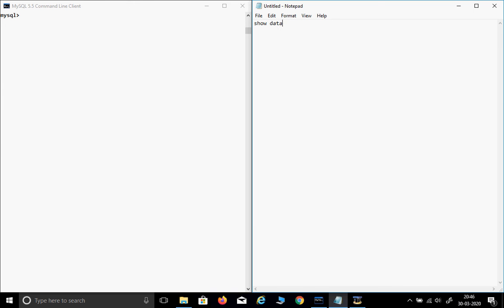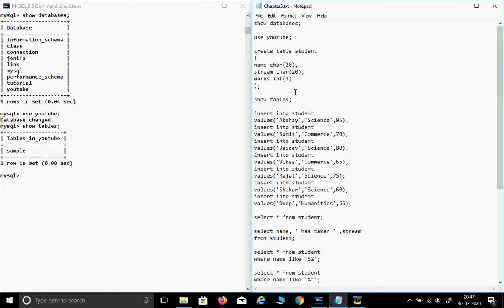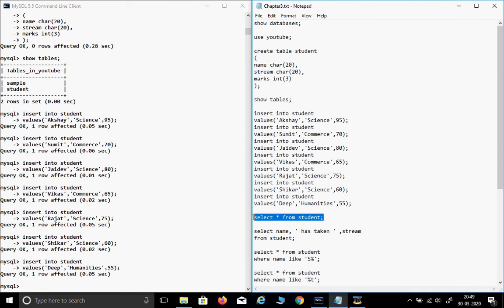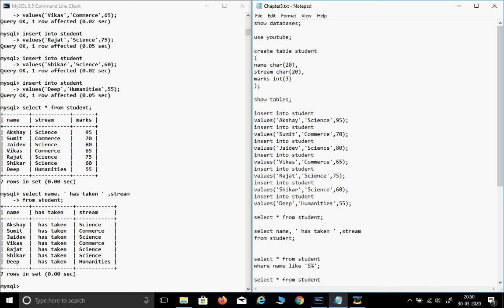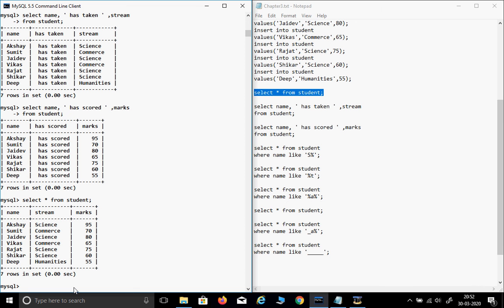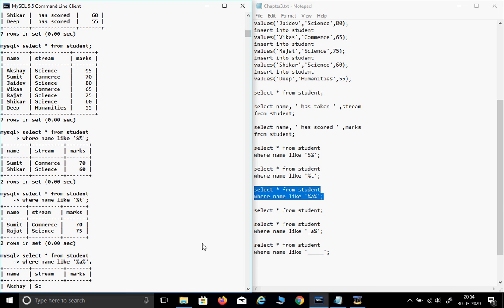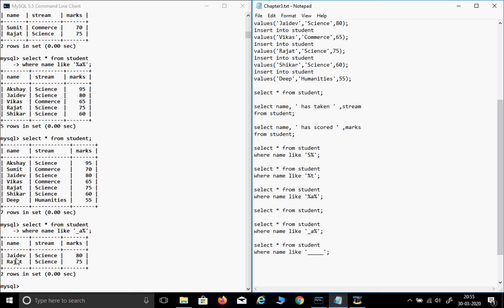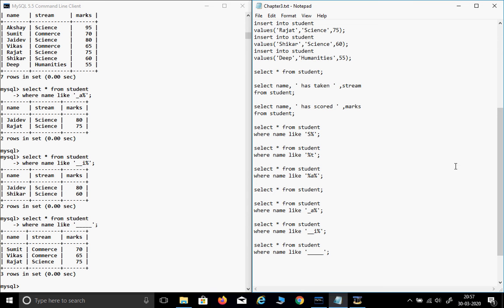MySql | Part 3 by MFSEDU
The tutorial illustrates the various commands in MySql

Please DO NOT DOWNLOAD the video and share it. That eats up into my number of views. Please share the YouTube link only.

mfsedu
MFSEDU